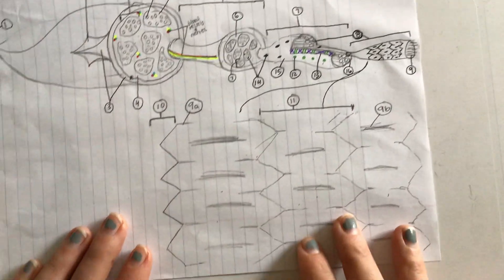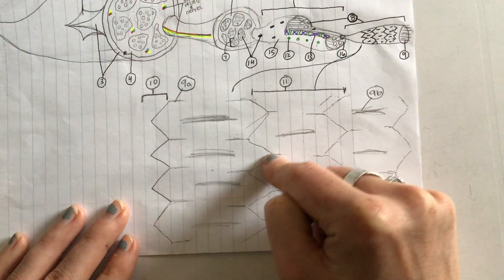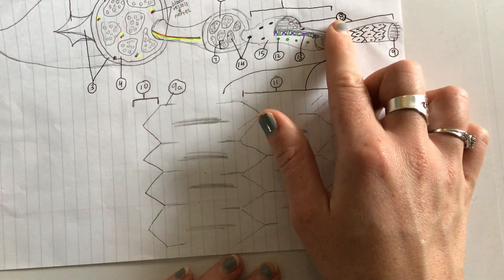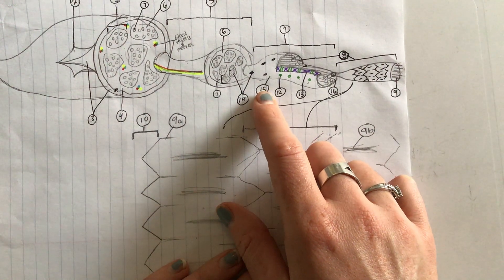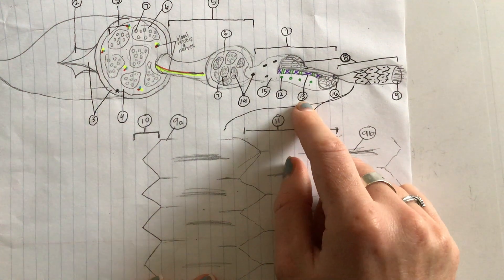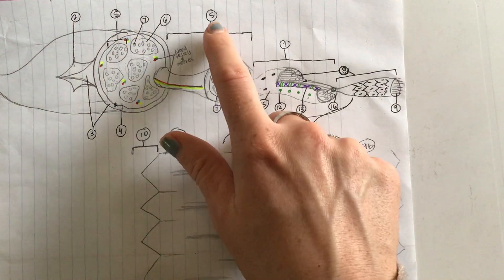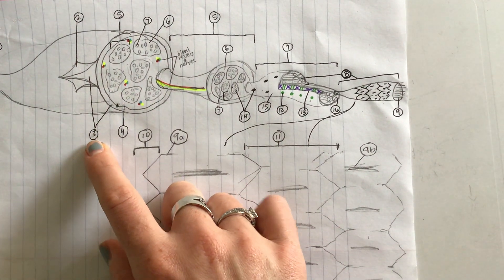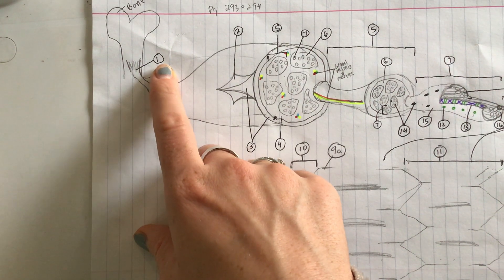Practice with Macro and Microstructure of a Skeletal Muscle